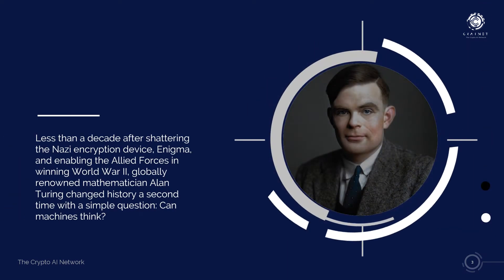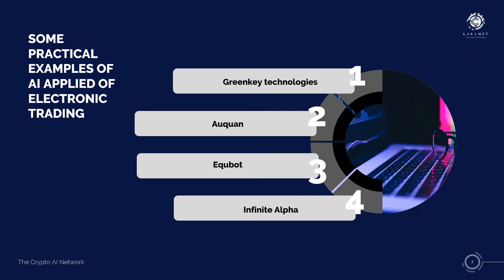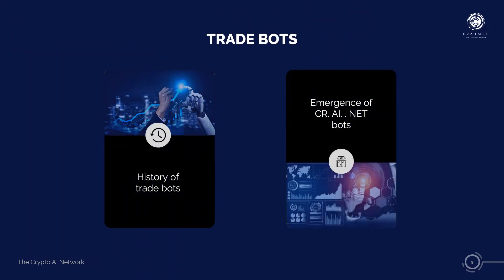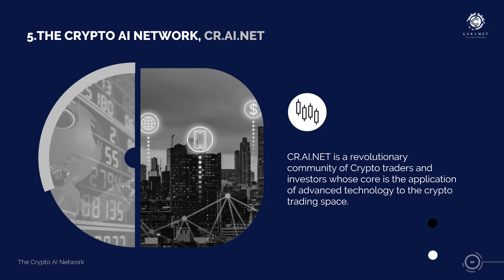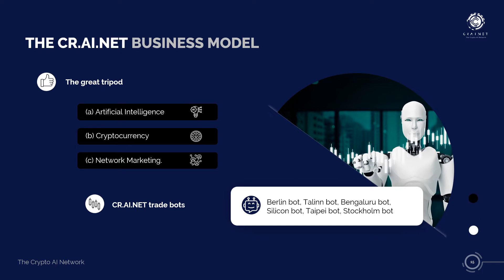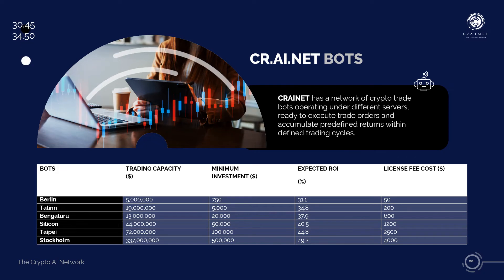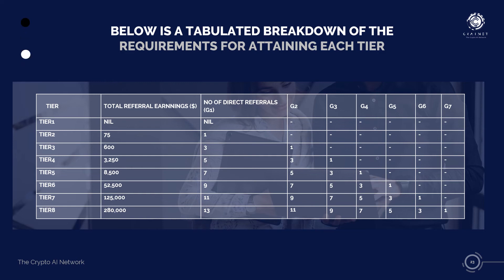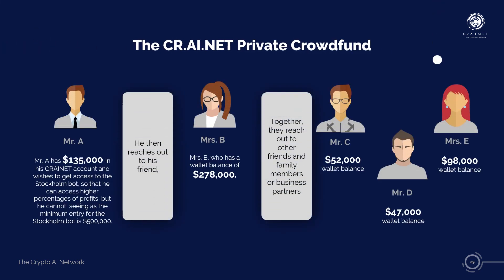UPDATED CRAINET GLOBAL PRESENTATION 1